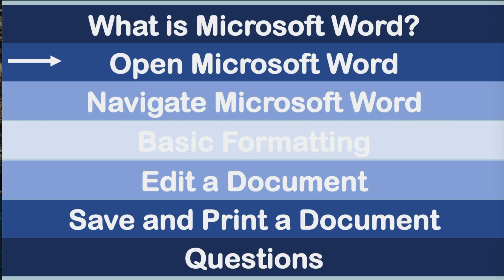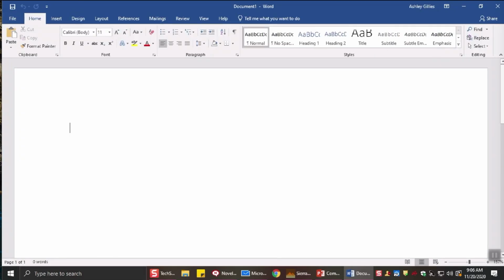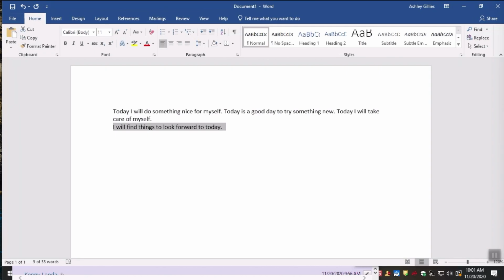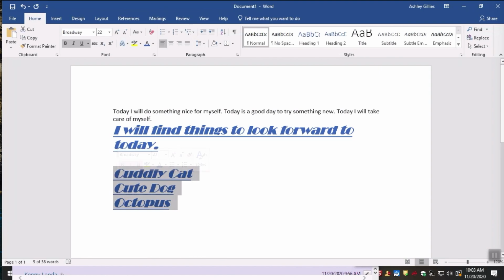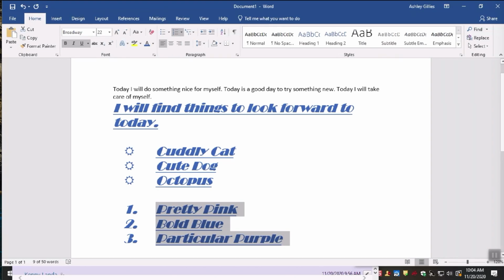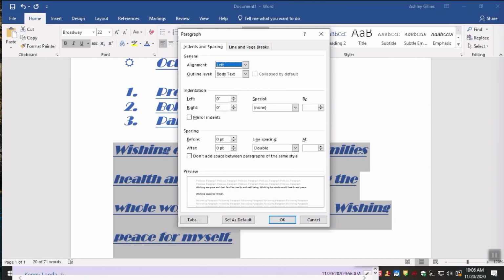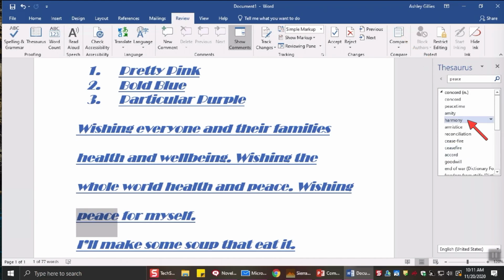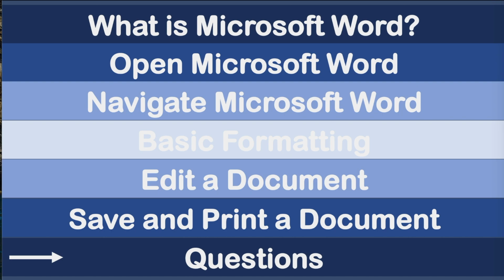Computer Basics Episode 3: Intro to Microsoft Word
In Episode 3, you'll learn the. basics of Microsoft Word:
1. What is Microsoft Word?
2. How to open Microsoft Word;
3. How to navigate Microsoft Word;
4. Basic Formatting;
5. How to edit a document;
6. How to Save & Print.